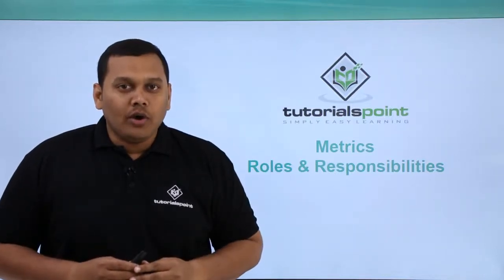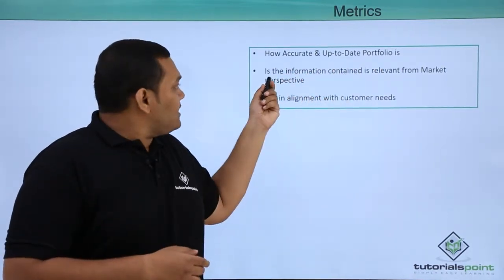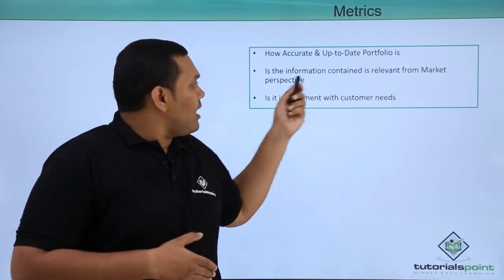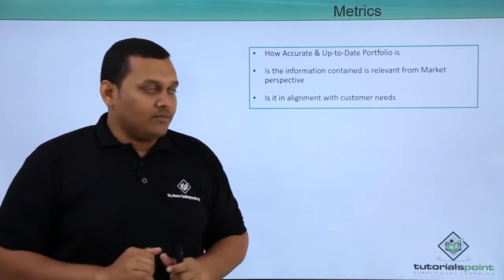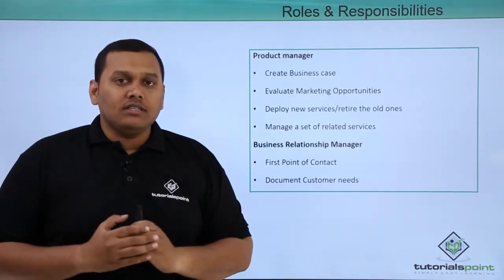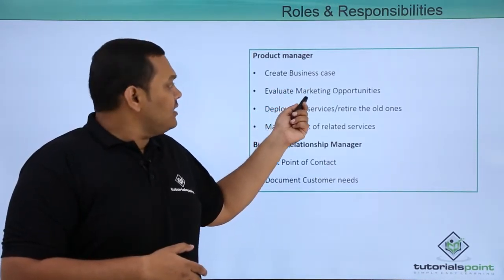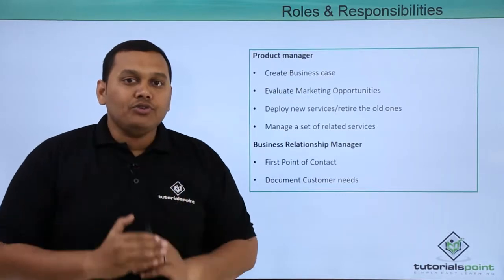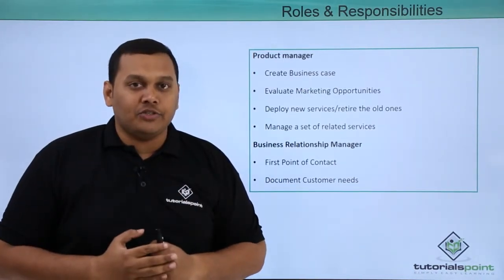Service Portfolio - Metrics Roles and Responsibilities